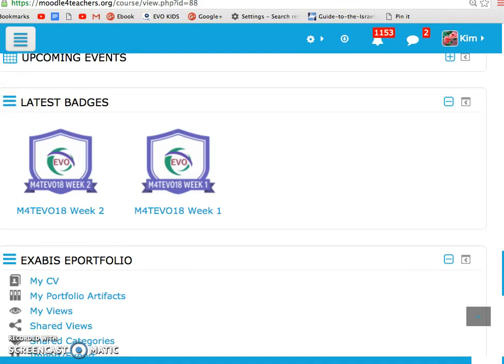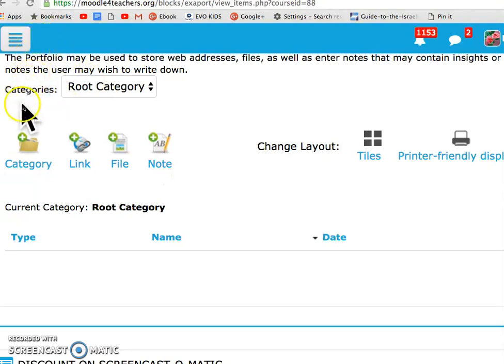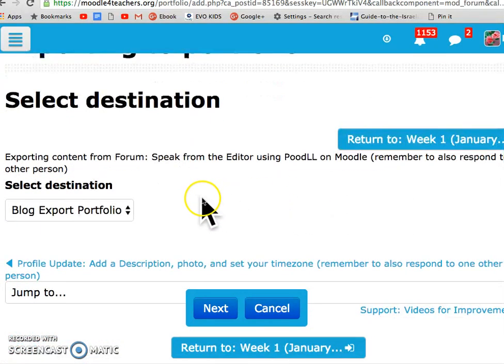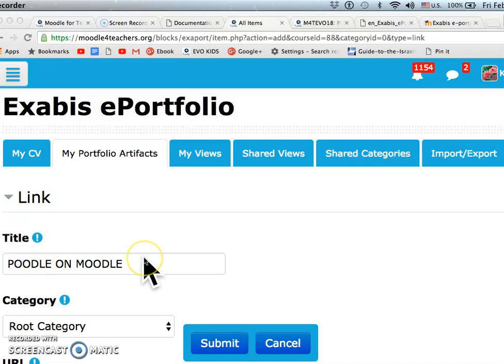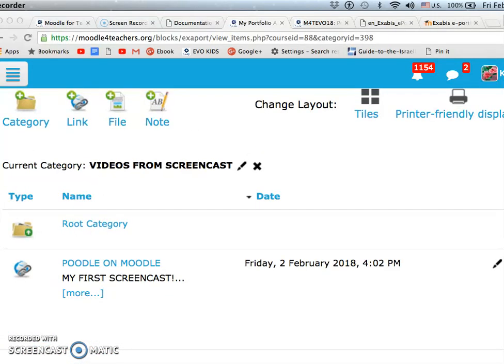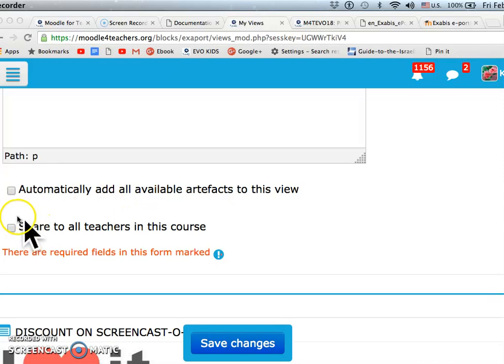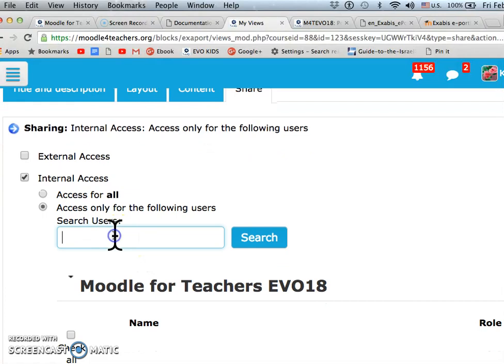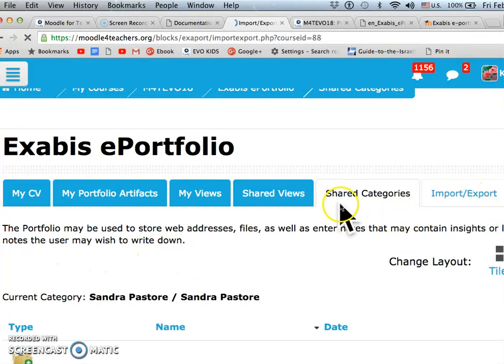EXABIS EPORTFOLIO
How to demonstrate my competencies of learning from Moodle4Teachers.